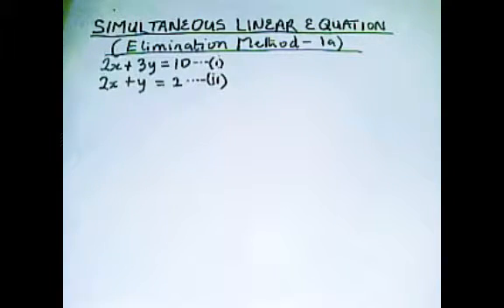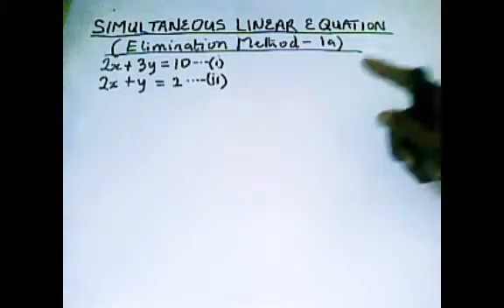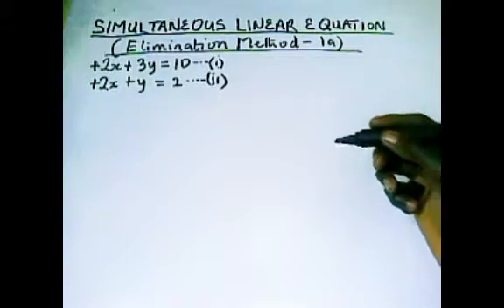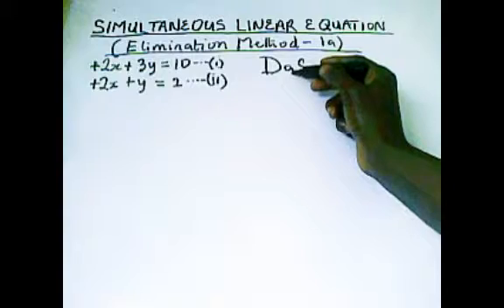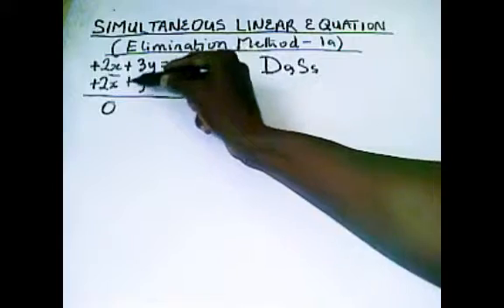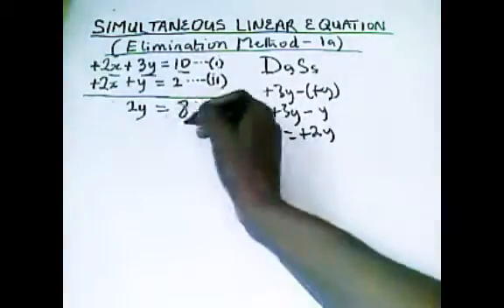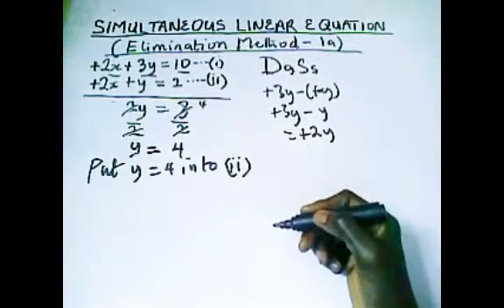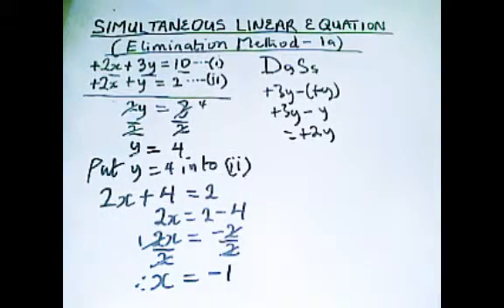Simultaneous equation by elimination method 2a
Hello. You are welcome to todays lesson simultaneous equation by elimination method 2a. In maths solution justice u.johnson explained how to solve simultaneous equation by elimination method. We hope you enjoyed the lesson.